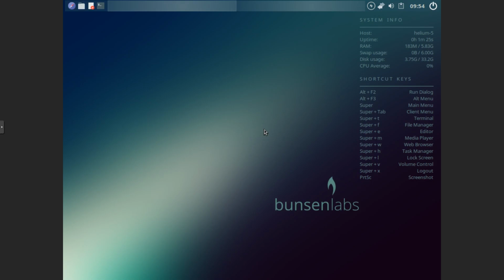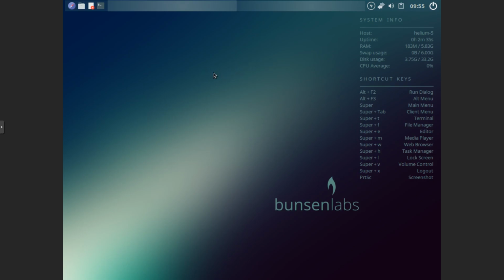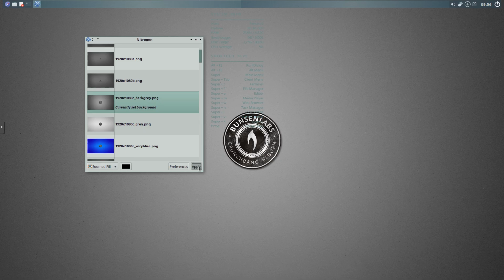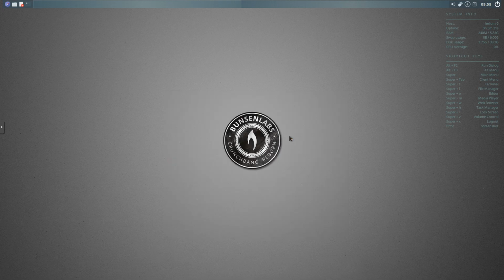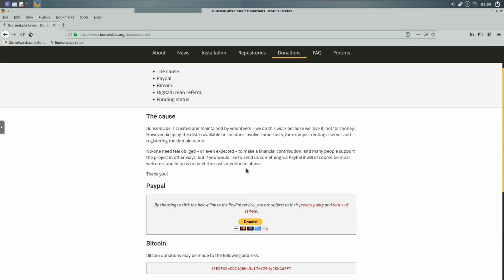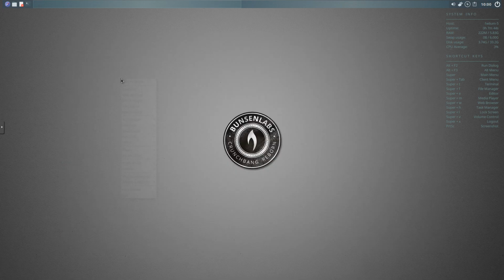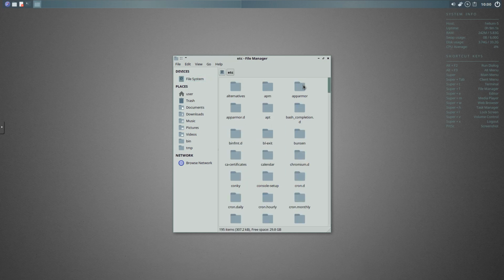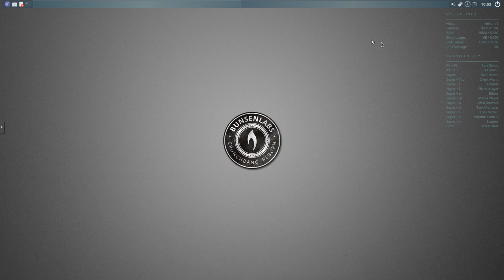BunsenLabs Linux Helium - Linux Review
BunsenLabs Linux Helium - Linux Review - running virtualized with 4 CPU and 6 GB of RAM on ProxMox